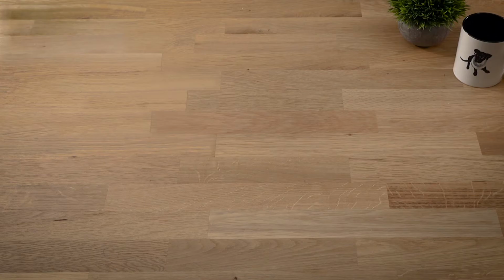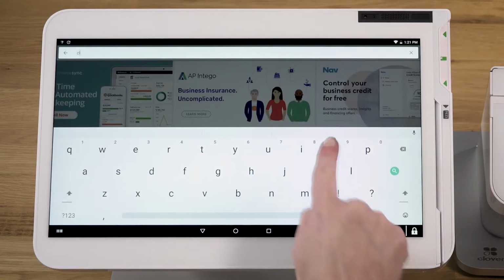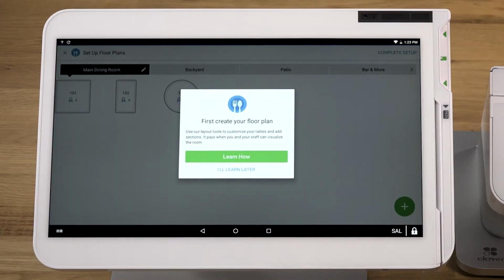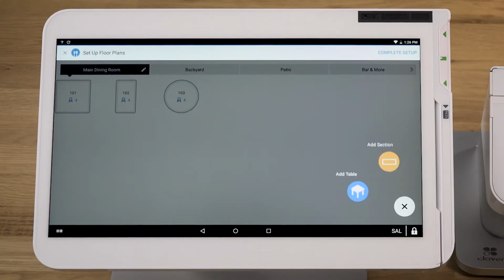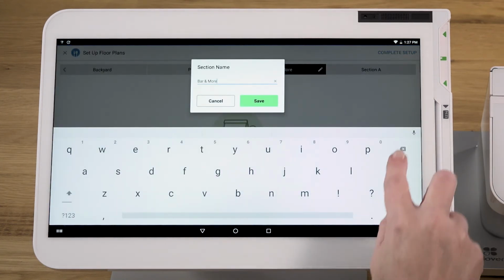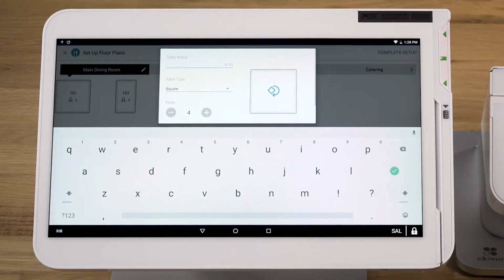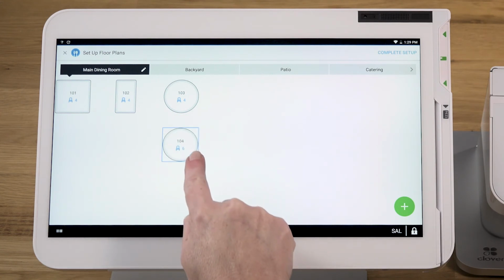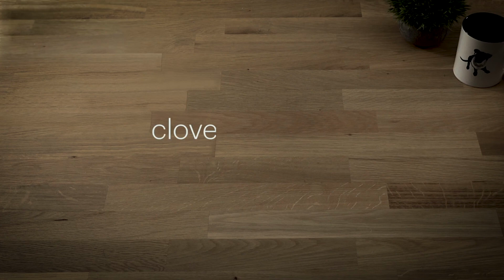Setting up your floor plan in Clover Dining